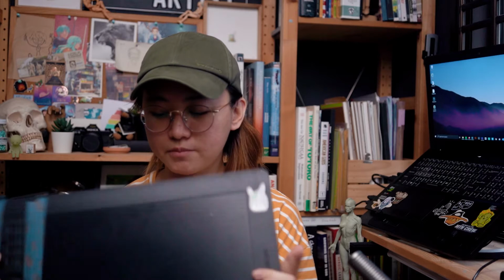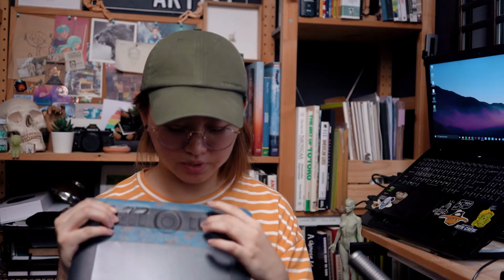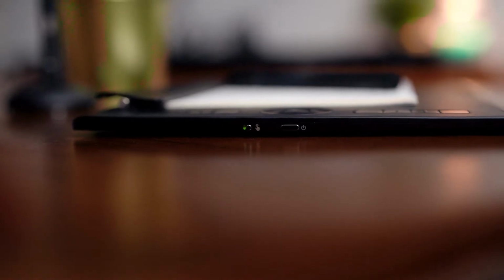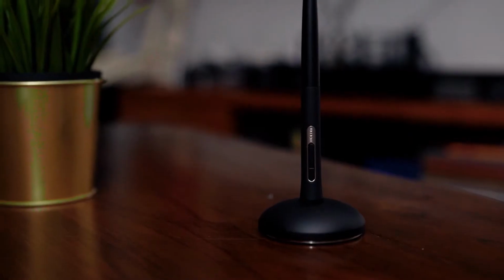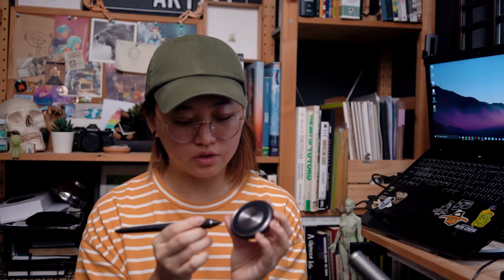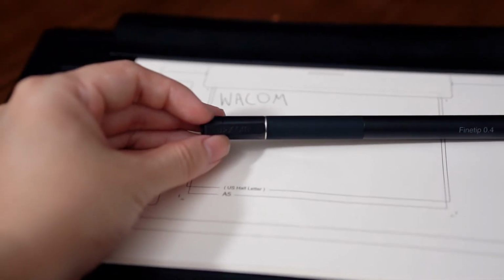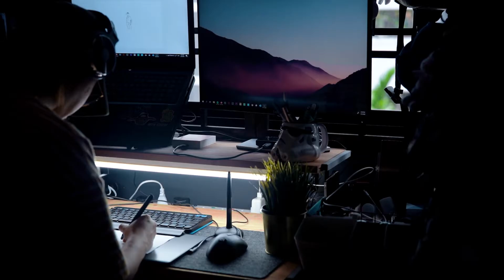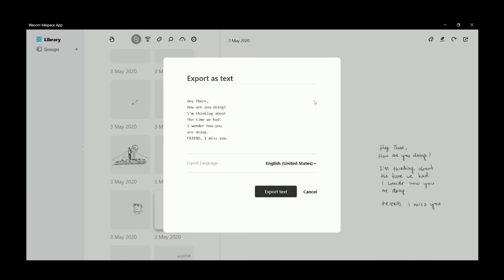Wacom Intuos Pro Paper Edition Review by Fusion Illustrator - Ms Naomi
An excellent Wacom drawing tablets review and comparison with her current Intuos Pro Paper Edition to its' product predecessors and which, many artists can relate from similar experiences by Professional illustrator, @Naoxy. Let's enjoy the essential tips and entertaining clip that Naomi produced for everyone's viewing pleasures.